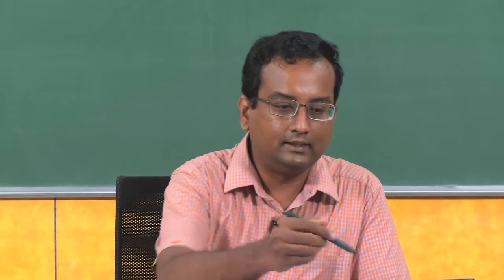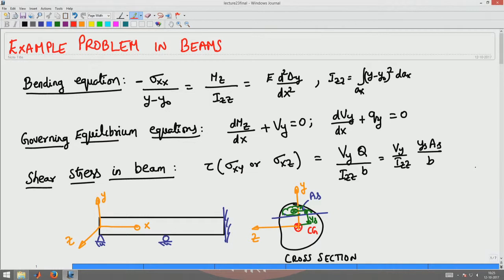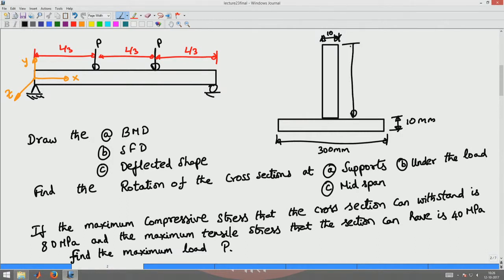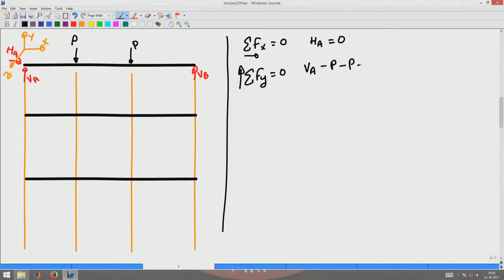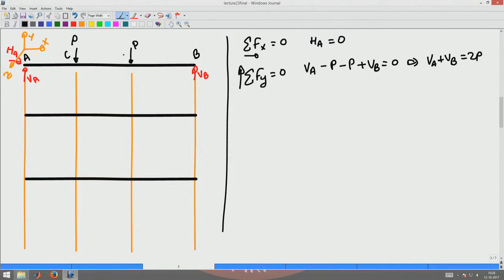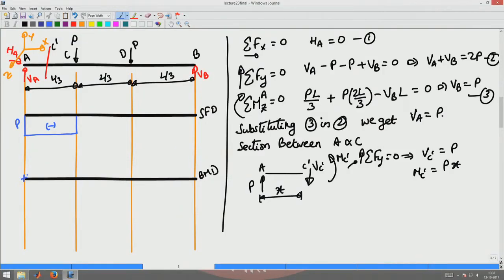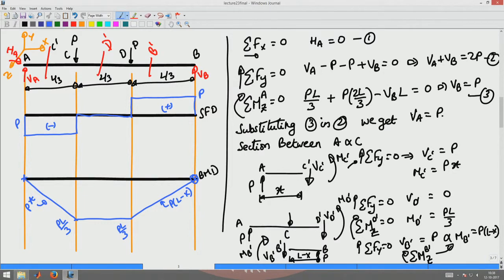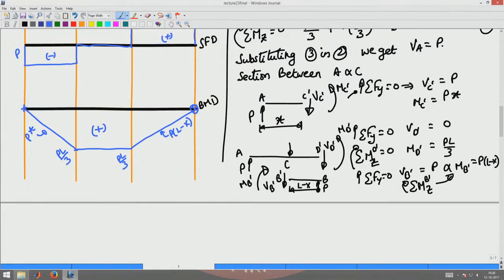Shear force and bending moment diagram